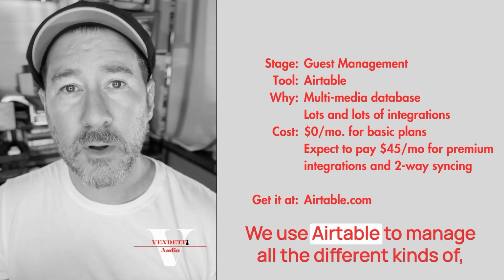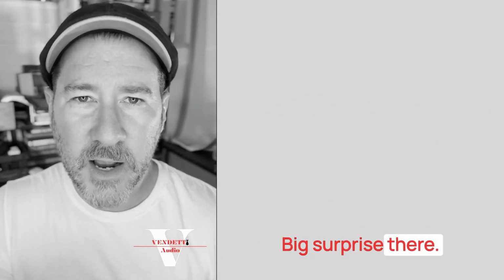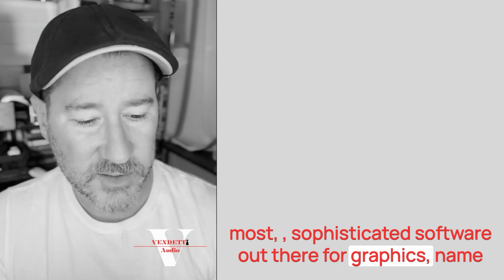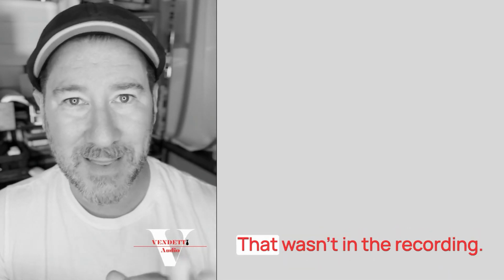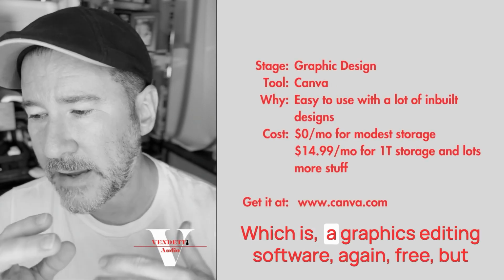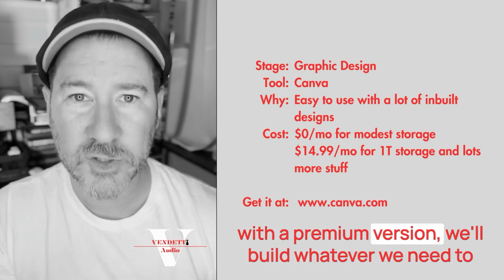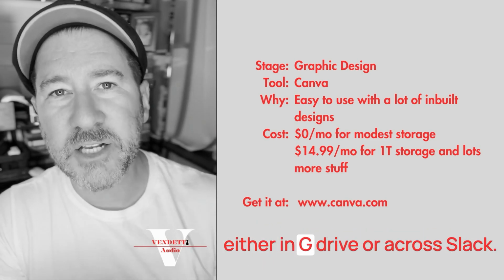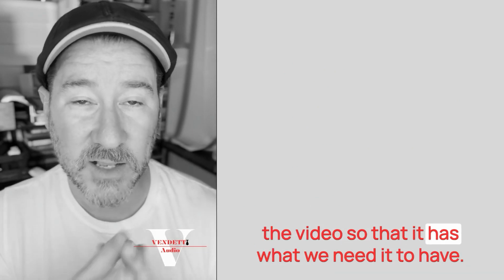Our Podcast Tech-Stack Explained (including the prices we pay) .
Filmed 10/24/23.

We get a lot of questions about how we do things. This video runs through the tech stack we use to produce the podcasts and videoshows we make for our clients.If you have (or have been considering starting) a pod feel free to contact us with questions.